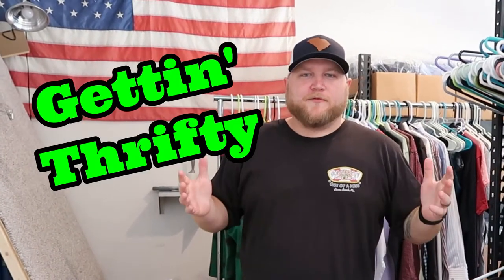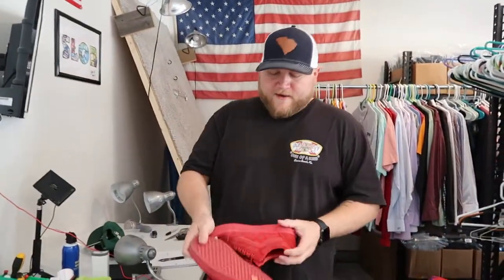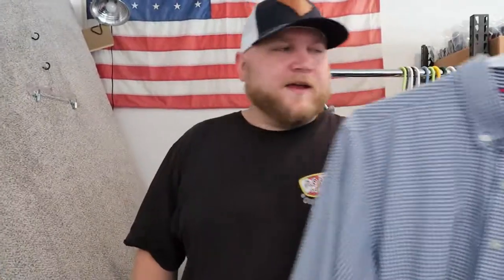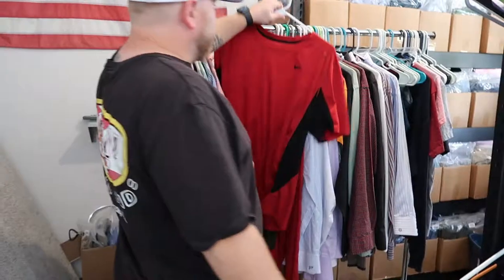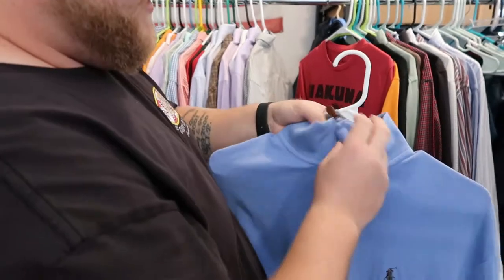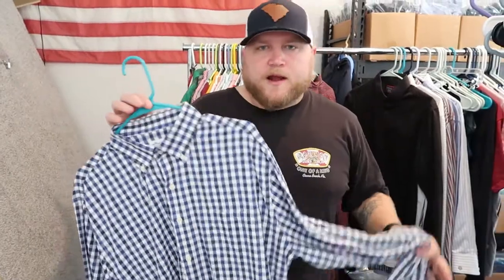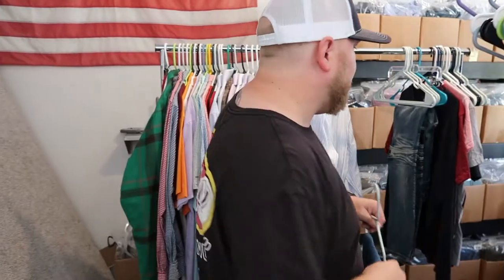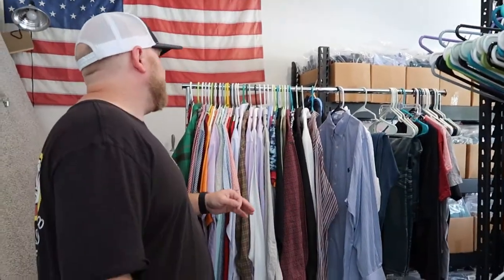This Goodwill Haul Made Me Over $1000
This is a haul vlog. I go over everything that I bought to resell in the Reseller Registry video. Lots of great bread and butter brands. Everything is listed on my eBay store for sale now.

If you would like to support me, here is one way you can!!

Save on Gas prices with me using the GetUpside app!!!
GetUpside is an app that gives you cash back when you get gas.